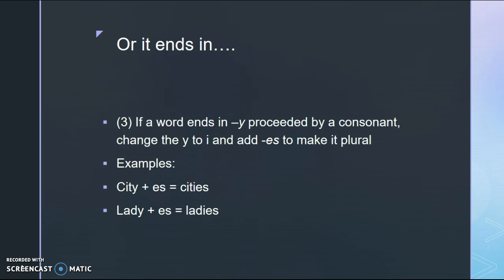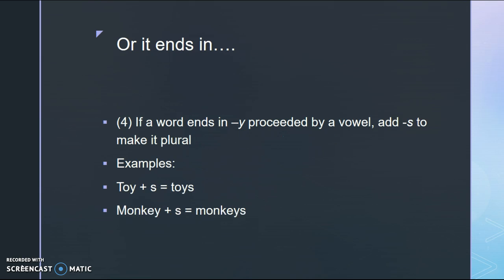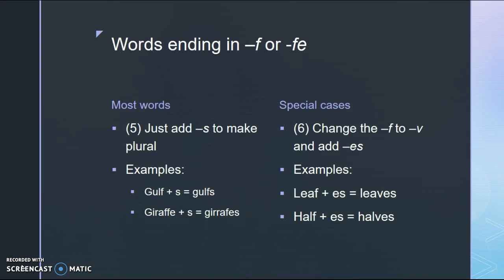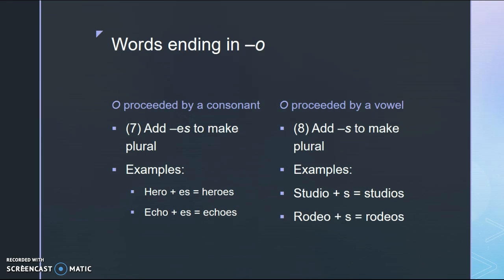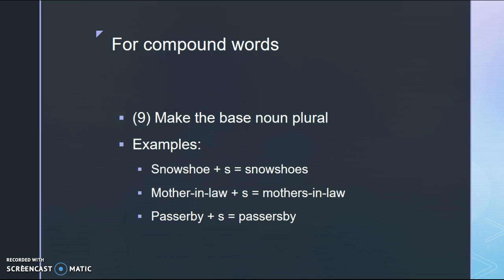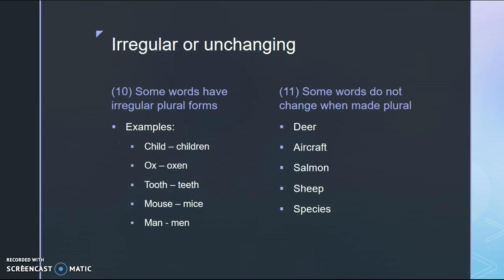Spelling Rules for Plurals